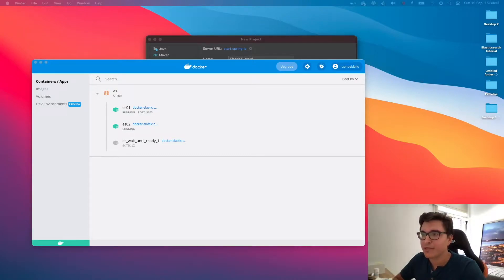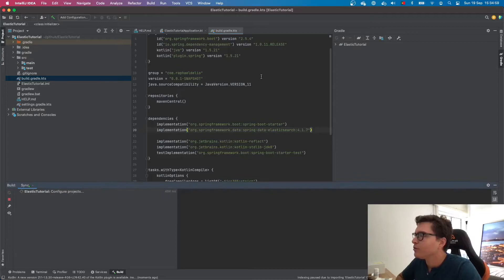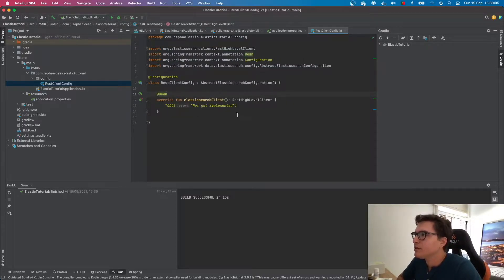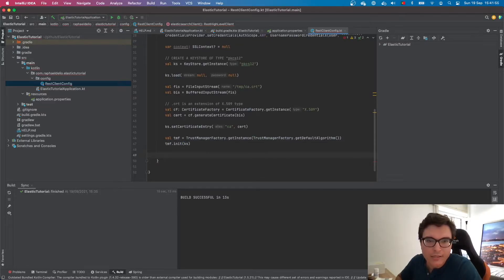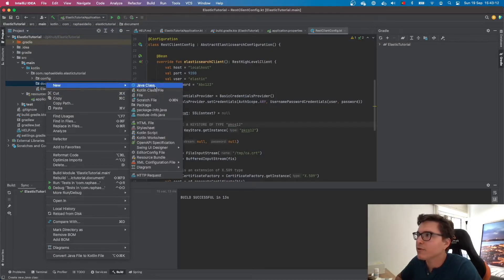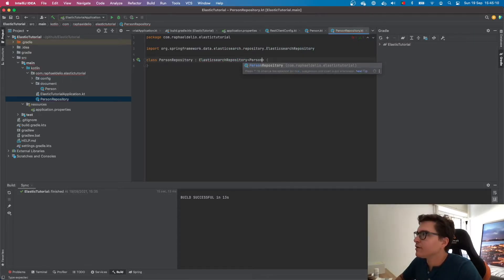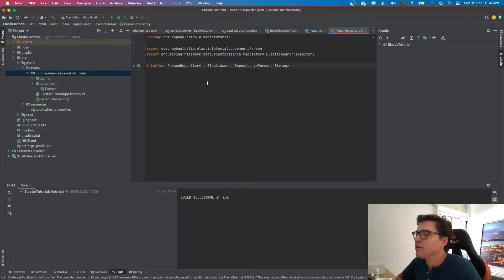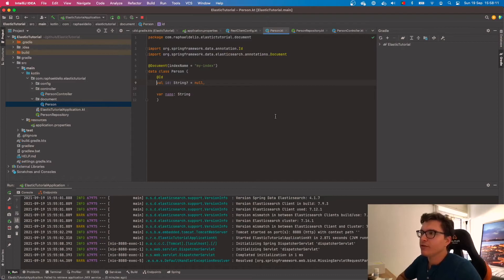How to connect to Elasticsearch using SSL, Kotlin and SpringBoot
In this tutorial you will learn how you can connect your Spring Boot application to a Elasticsearch instance using Spring Data and SSL.

Or sending me BitCoin: bc1qvdku97kg9gykg833zfvun3mjv4c6r2fl7ut4tl